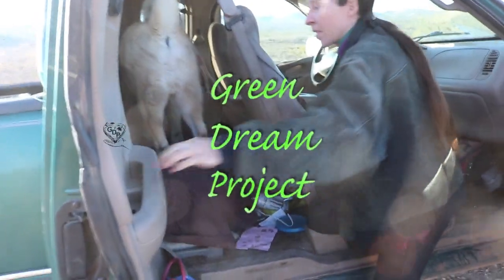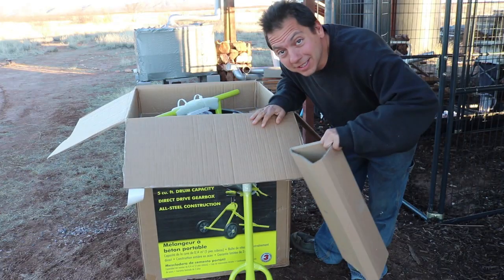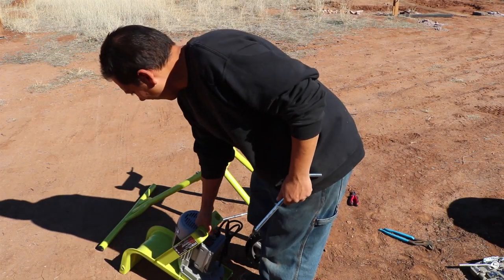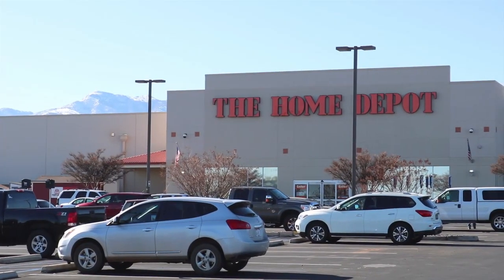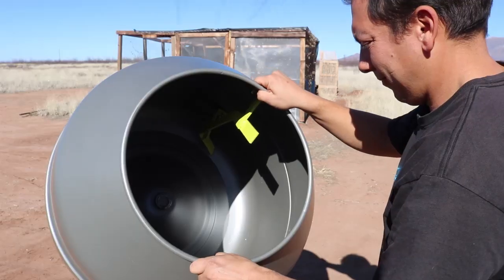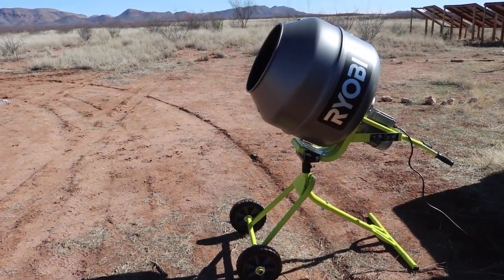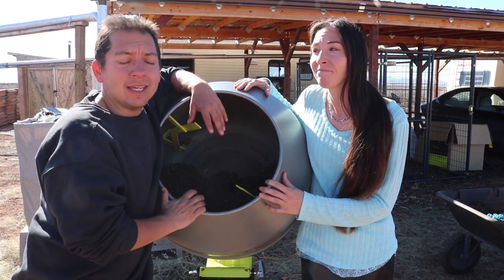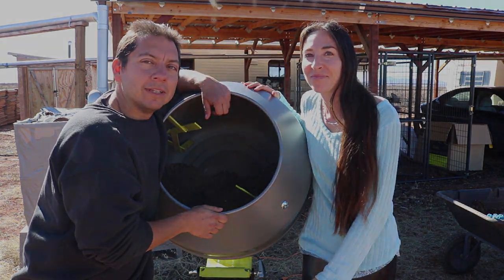THIS Will Save Hundreds Of Hours On Our OFF GRID House Build | Ryobi Mixer Unboxing and Review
This buy will be an absolute savior for time and energy on our house build. How does the Ryobi stack up to mixing it by hand?